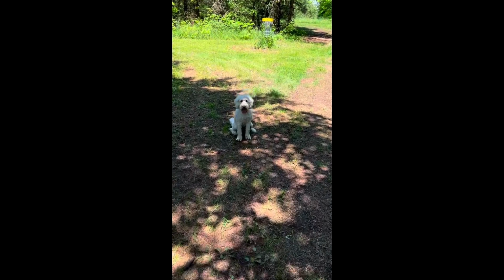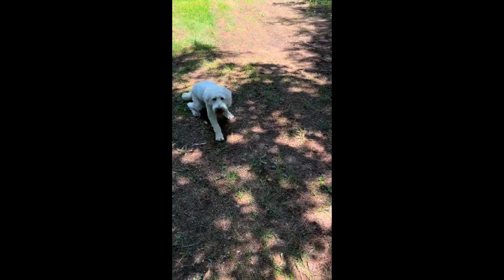Willow. June2023. Dawn. 5/24/24